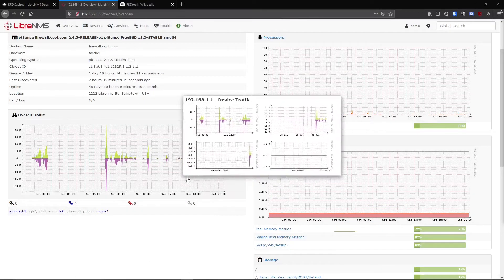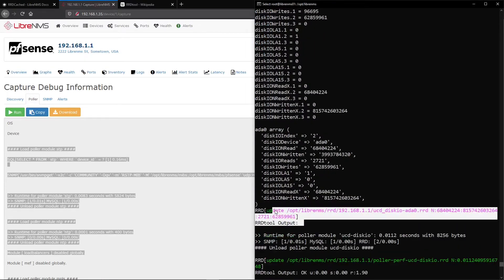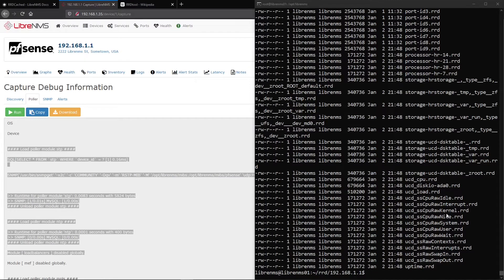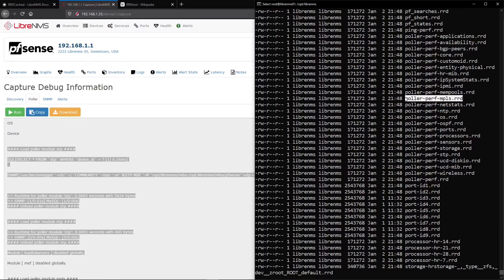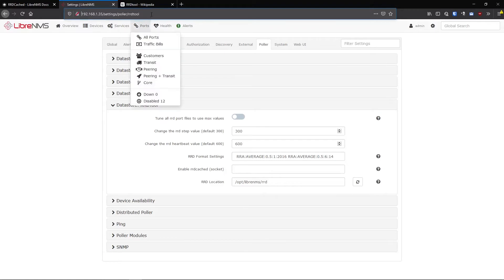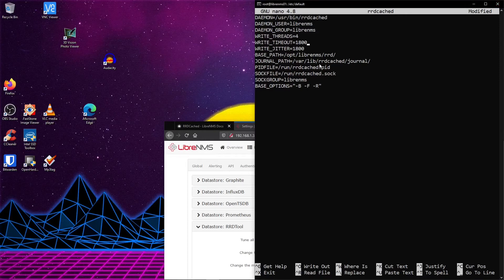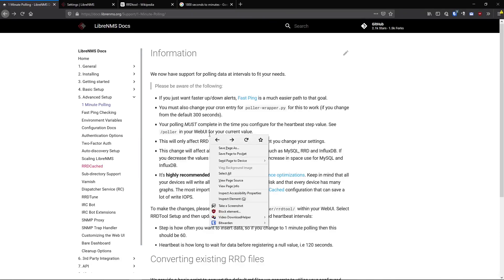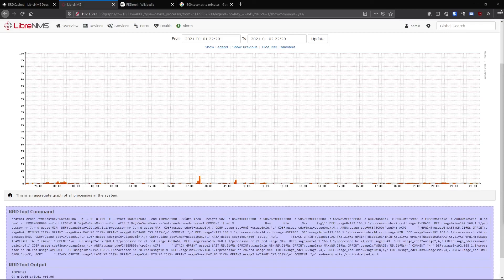LibreNMS RRD & RRDCached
All about RRD and installing and configuring RRDCached wtih LibreNMS.

I made a error in this video, while LibreNMS was reading from RRDCached fine it was not writing to it, you need to add the following line in the config.php to enable writing.  This option is not available via the webgui settings yet.
$config['rrdtool_version'] = '1.5.5';

Once this is set you can run the poller script manually and see it updating the rrdcached deamon.
update 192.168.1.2/ping-perf.rrd N:1.9 --daemon unix:/run/rrdcached.sock